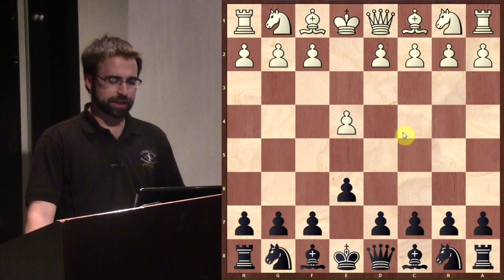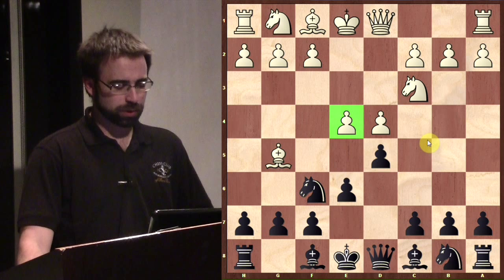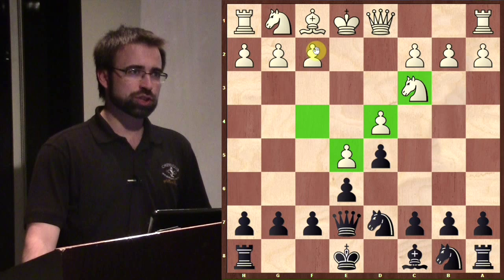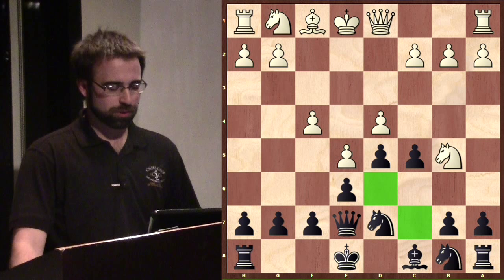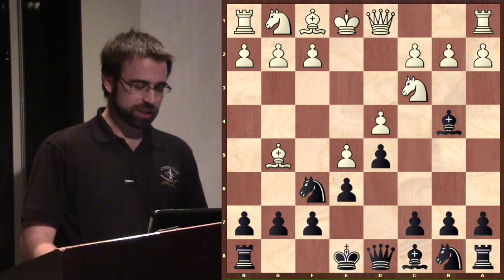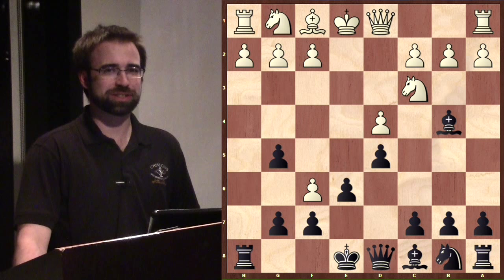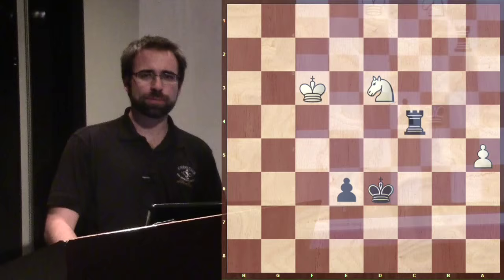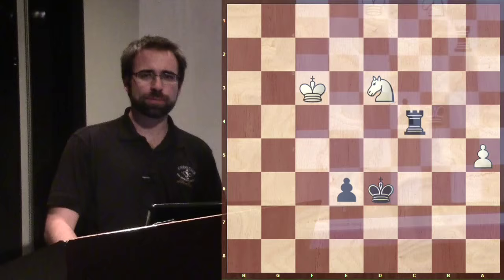The French: McCutcheon Variation - Chess Openings Explained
Jonathan Schrantz teaches a French variation of which many players aren't aware.  Learn the McCutcheon variation with two games from Sergey Volkov.

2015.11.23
Alisher Rustamov vs Sergey Volkov, 8 Agzamov Memorial (2014): C12 French, MacCutcheon, Lasker variation
Alexandr Predke vs. Volkov, 2013: C12 French, MacCutcheon, Lasker variation